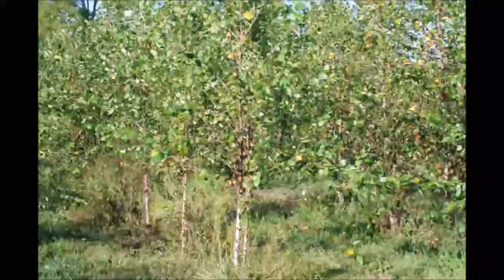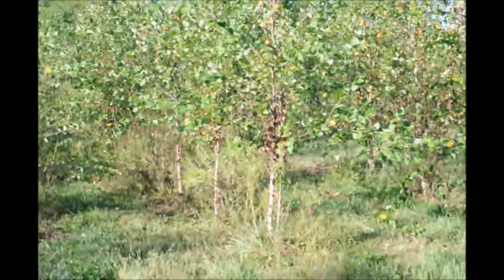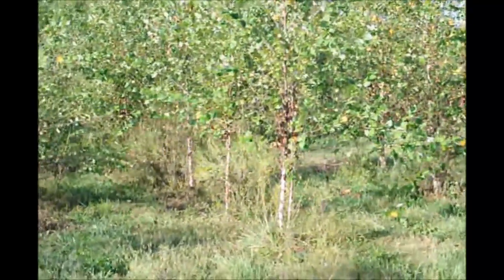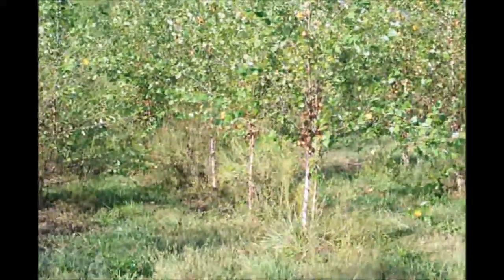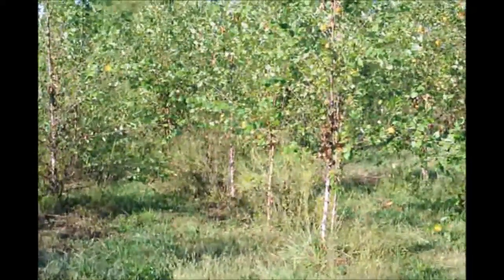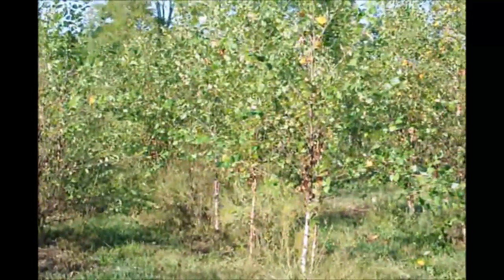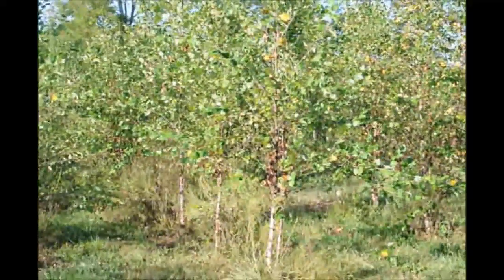Landscape Trees Birch Trees Heritage® River Birch (Multi-Branch) - Betula nigra 'Cully'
Heritage® River Birch (Multi-Branch) - Betula nigra 'Cully'
River Birch is a  North American native, 'Heritage' river birch can grow 50 to 80 feet tall but is often seen at 40 to 50 feet. It will grow about 30 inches or more each year in USDA hardiness zone 7, faster in the south.